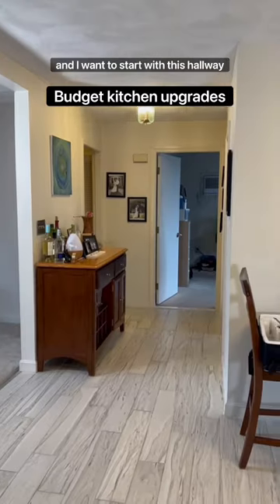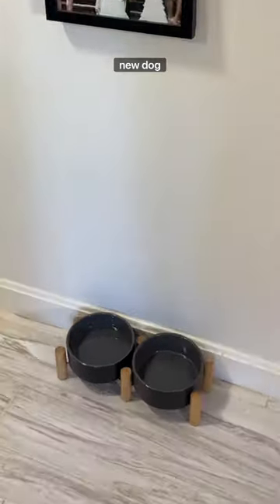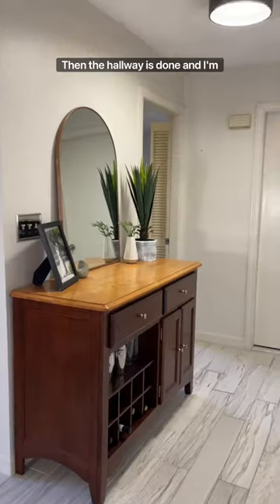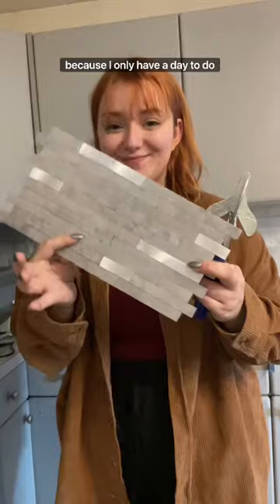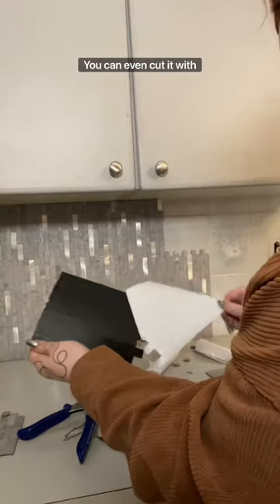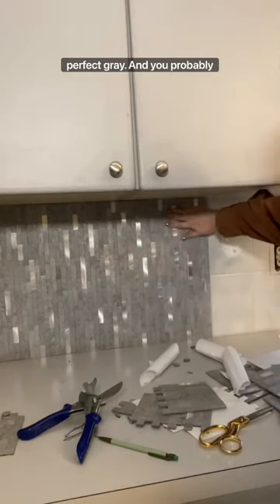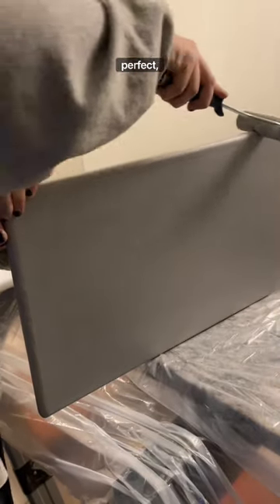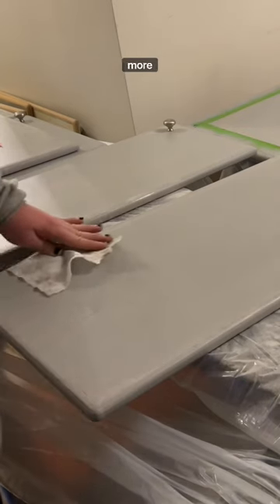Can I make this kitchen look better in a day?